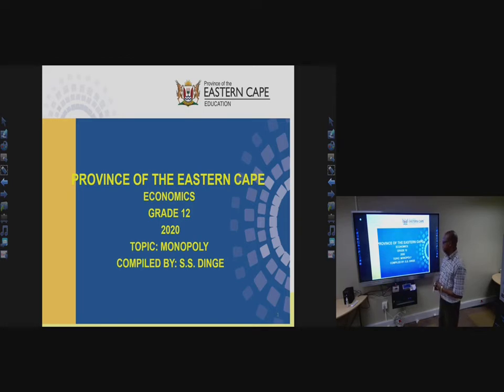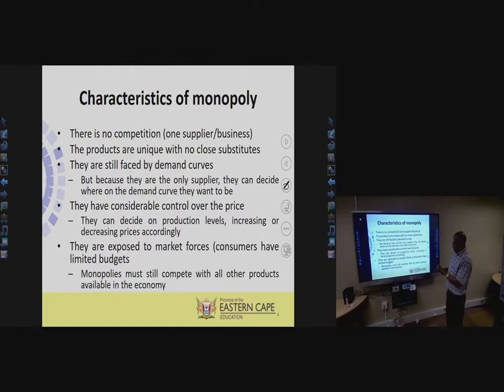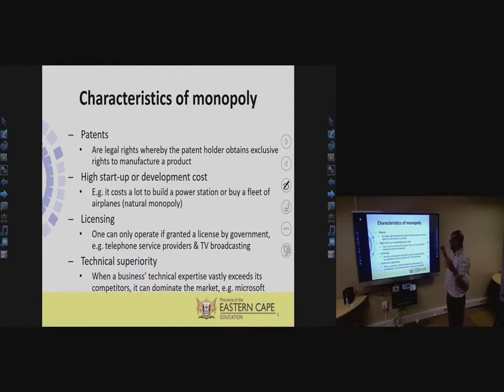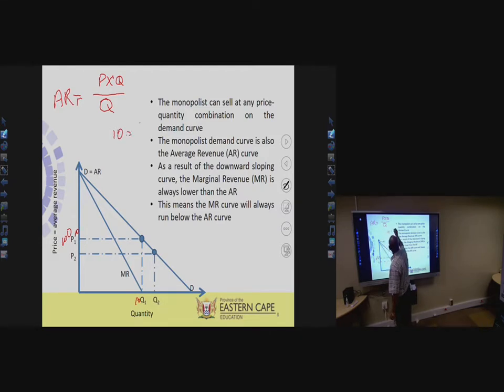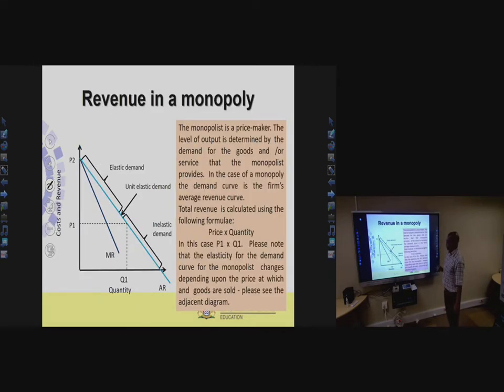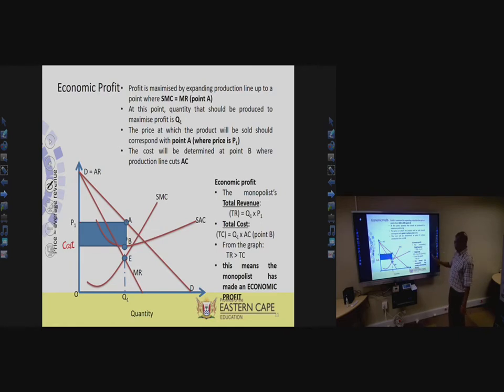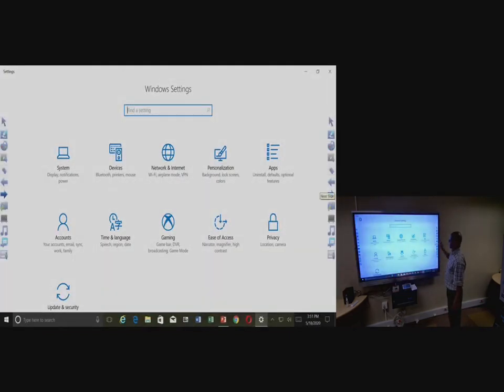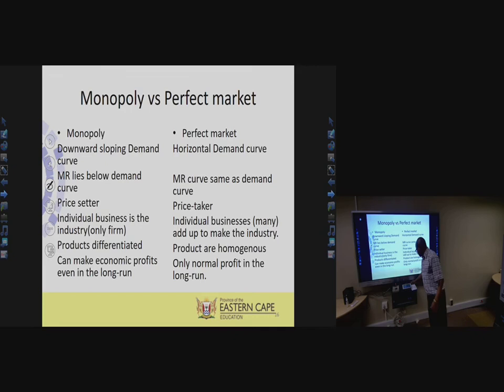Economics - Monopoly (Grade 12)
Mr SS Dinge